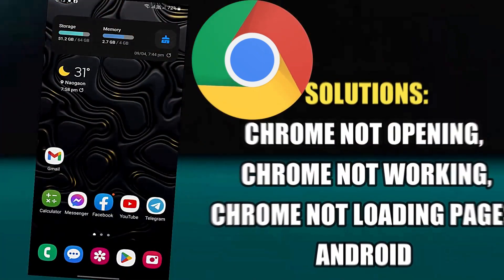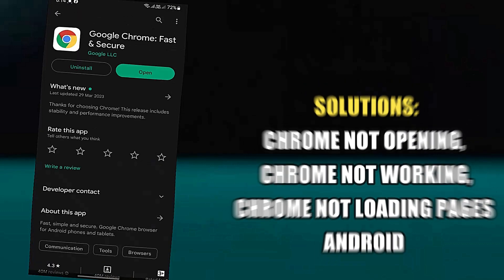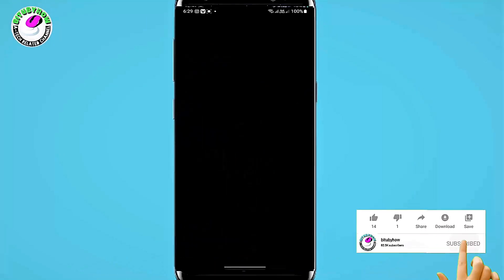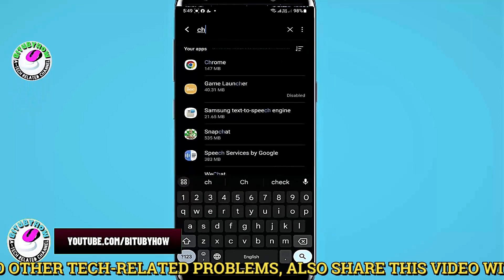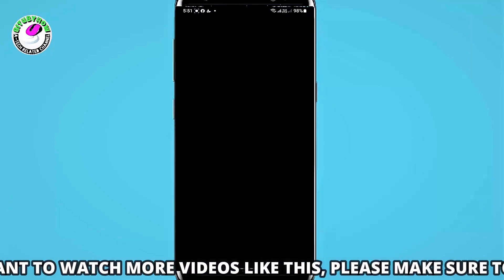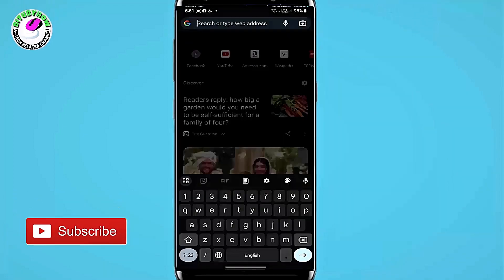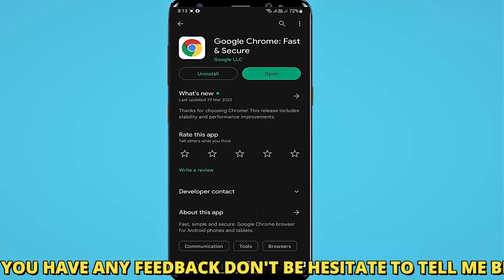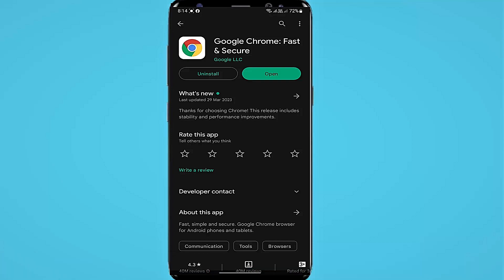How To Fix Chrome Not Opening Android || Chrome Not Working || Chrome not loading pages [Fixed]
SOLUTIONS: How to Fix Chrome not opening Android 2026/Chrome not working Android/Chrome not loading pages Android 16,15,14,13,12,11 or any Samsung Android mobile English tutorial 2026-23.
If you are having trouble with the Chrome browser not opening or Chrome not loading pages, and also your Chrome browser is not working on your phone then, this video will be helpful for you to fix this problem easily.
In this tutorial, I am showing 2 ways to solve Chrome not opening on Android, Chrome not working on Android, and Google Chrome not loading pages Android on Android using Samsung Galaxy A13 Android 13 phone, according to this tutorial, you can fix these problems using any version of all Android phones with Android 4.0 KitKat, Android 5.0 Lollipop, Android 6.0 Marshmallow, Android 7.0 Nougat, Android 8.0 Oreo, Android 9.0 Pie, Android 10 Q, Android 11, Android 12, Android 13, Android 14, Android 15, Android 16.